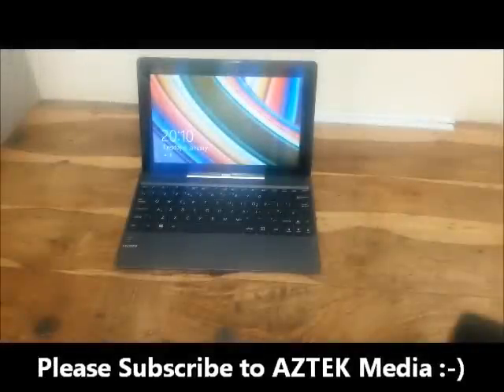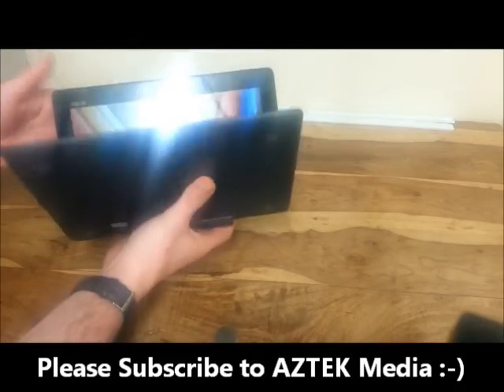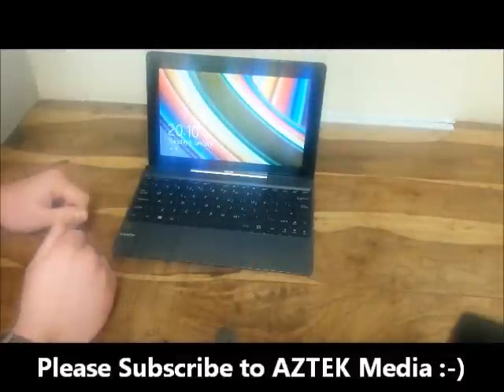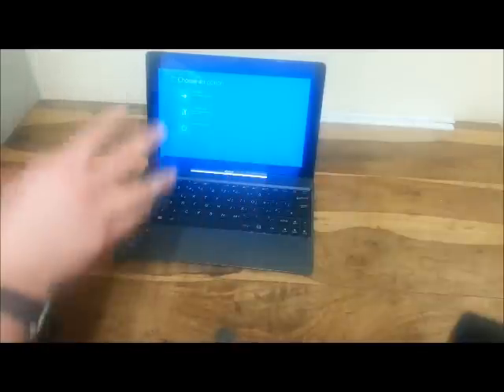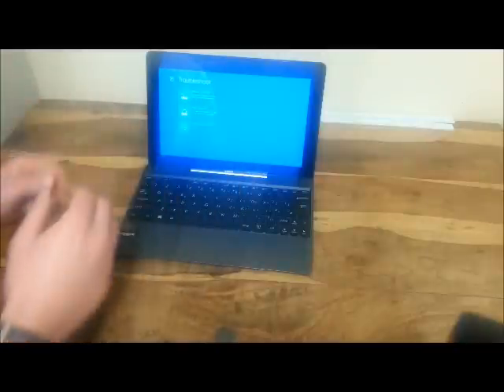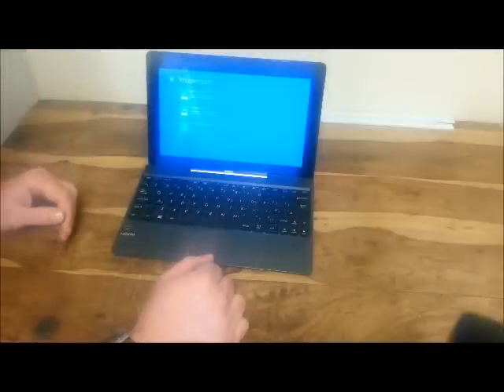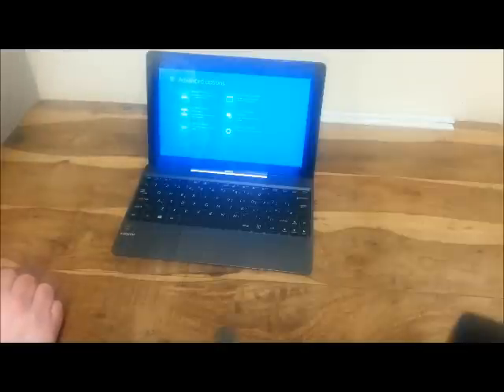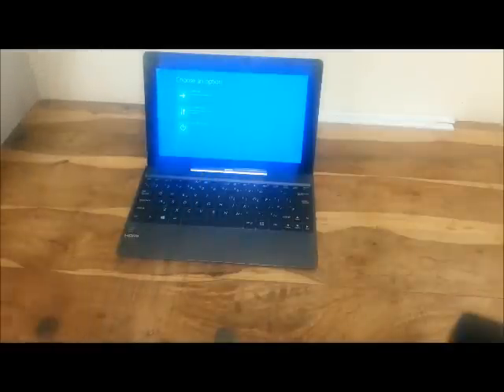How to Remove/Reset Windows 8 Password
The video explains how to remove password from Asus Transformer T100 Laptop/Tablet